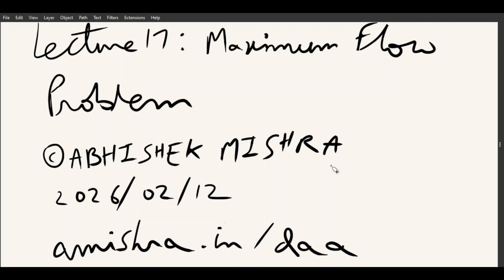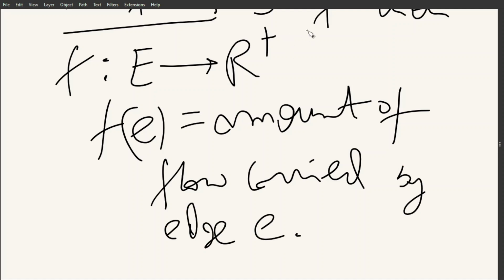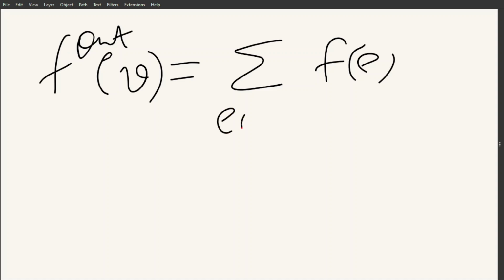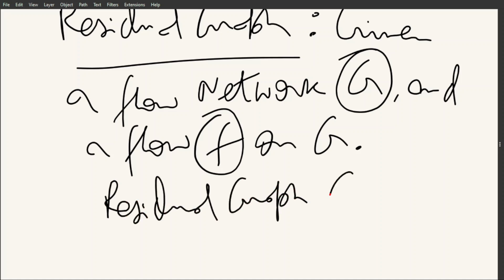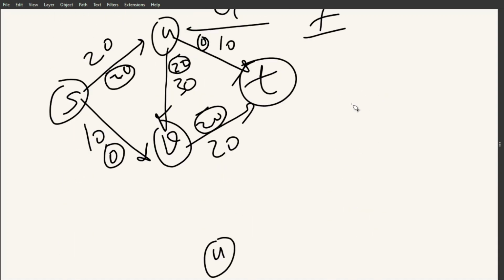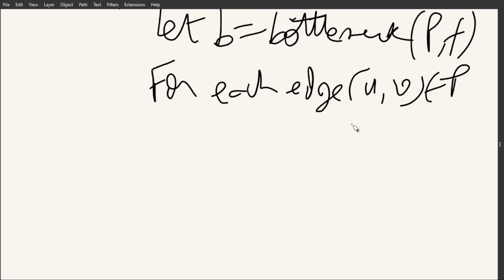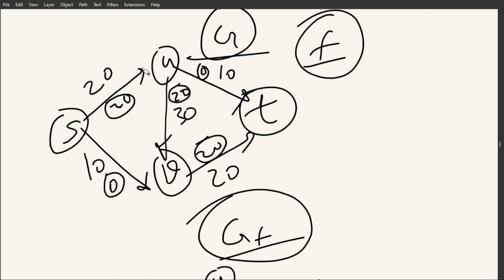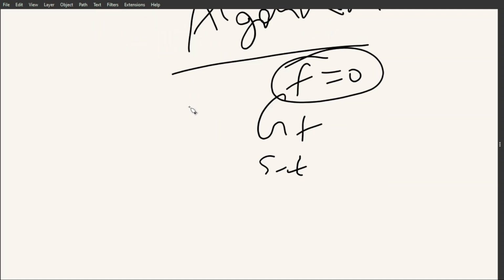DAA 17 (Part 1) – Maximum Flow Problem, Residual Graph & Augmenting Paths | CS F364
📝 Video Description

This lecture is DAA 17 (Part 1) in the Design and Analysis of Algorithms (DAA) course (CS F364). It introduces the Maximum Flow problem and develops the fundamental concepts required for the Ford–Fulkerson method.

The lecture begins by formally defining a flow network as a directed graph with nonnegative edge capacities, a single source node, and a single sink node. The definition of an s–t flow is presented, along with the two essential constraints:

Capacity constraint: the flow on each edge must lie between zero and its capacity

Flow conservation constraint: for every internal node, total inflow equals total outflow

The value of a flow is defined as the total flow leaving the source, and this is illustrated through a detailed example.

Next, the lecture introduces the crucial concept of the residual graph, constructed with respect to a given flow. Forward edges represent remaining capacity, and backward edges represent the ability to cancel previously assigned flow. The meaning of residual capacity is explained carefully.

The lecture then defines augmenting paths in the residual graph and introduces the concept of the bottleneck capacity of a path. The augmentation operation is described step by step, showing how flow values are updated along forward and backward edges while preserving both capacity and conservation conditions.

Through detailed worked examples, the lecture demonstrates how augmenting a flow increases its value and prepares the foundation for the Ford–Fulkerson algorithm, which is studied in the next part.

Flow network definition

Source and sink nodes

Capacity constraint

Flow conservation condition

Value of a flow

Worked example of s–t flow

Residual graph construction

Forward and backward edges

Residual capacities

Augmenting paths in residual graphs

Bottleneck capacity of a path

Augmentation operation and flow update

Preservation of capacity and conservation properties

Learners studying Network Flow algorithms

Anyone preparing for Maximum Flow and Ford–Fulkerson